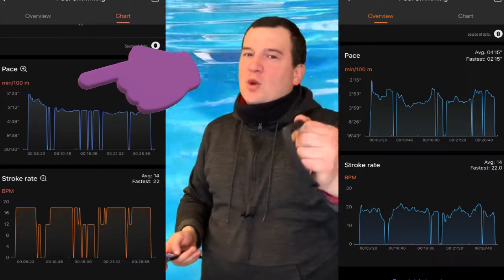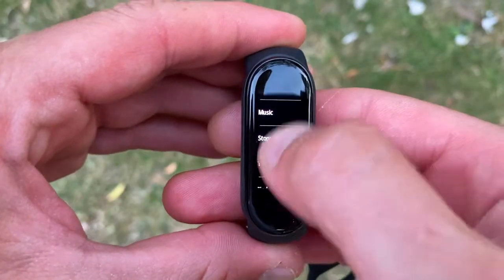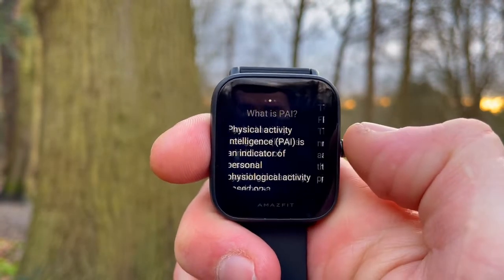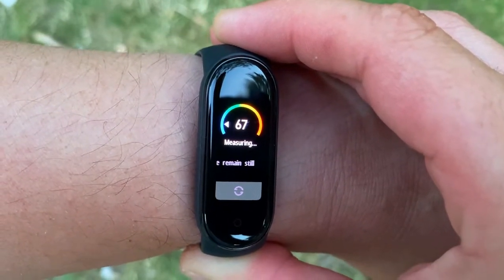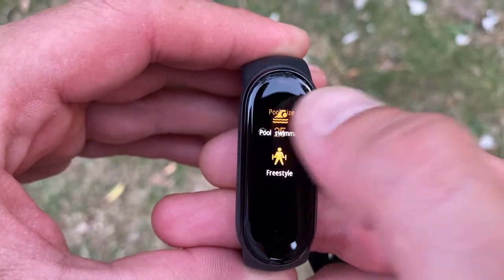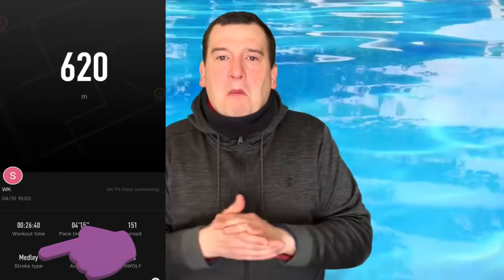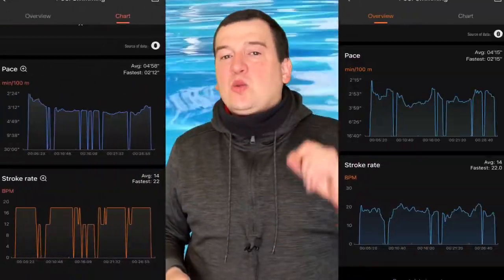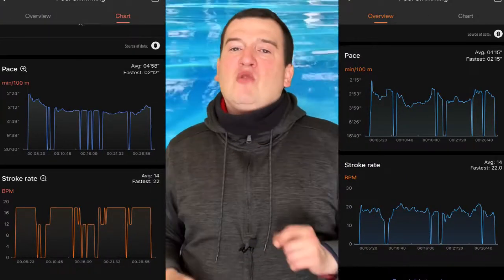Swim Accuracy Test & Review of Xiaomi Mi Band 5 vs Amazfit Bip U | Pace - Stroke - SWOLF - Laps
Best Prices:
Honor Band 6
Amazfit Band 5

The gyms and swimming pools are reopening globally! Let's measure the stats on these trackers - how good are they in the water?

Swimming Pool Accuracy Test
Accuracy Test
Heart Rate * Resting Heart Rate
Waterproof designs
AMOLED displays
Comparison and reviews
Heart Rate Accuracy
Sport Modes
Calories burned
SpO2 aka Pulse Ox aka blood oxygen saturation
Stress Monitors
Breathing Apps
3 Sleep Stages